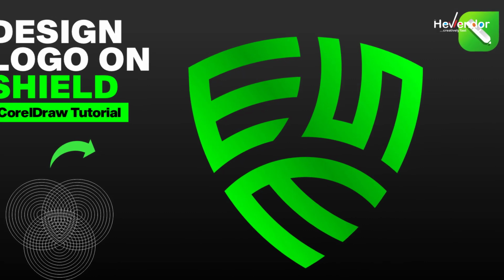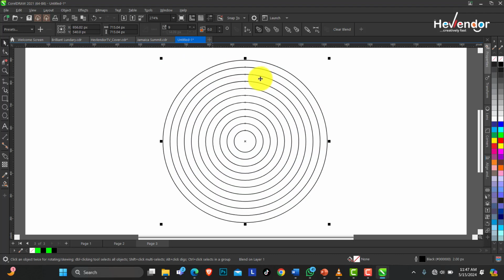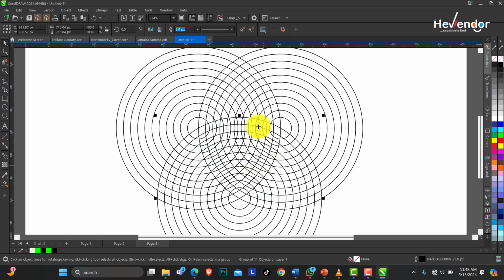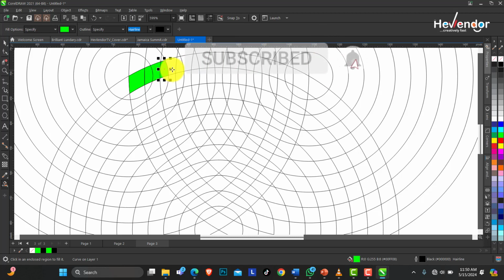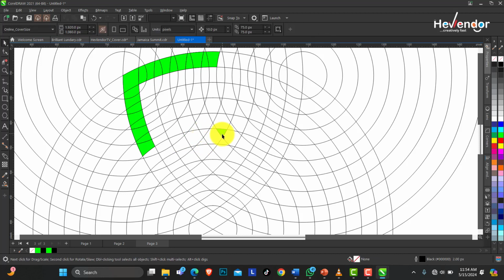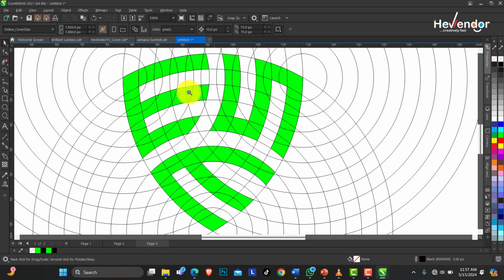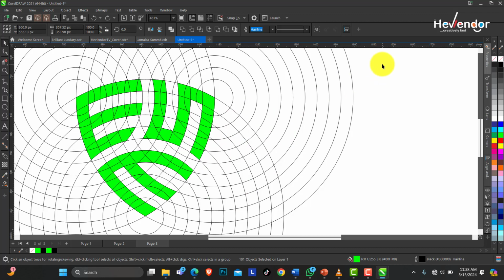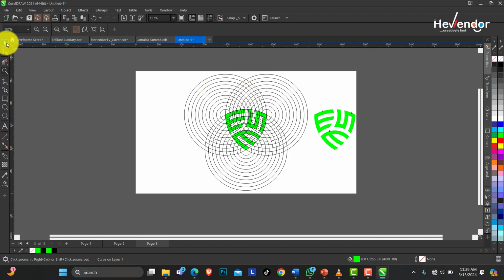How to Design Monogram logo on shield Corel Draw Tutorial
Welcome to Hevlendordesigns, your ultimate destination for mastering graphic design! In this tutorial, "How to Design a Monogram Logo on Shield in CorelDRAW," we'll guide you through a step-by-step process to create a stunning monogram logo within a shield shape. Whether you're a beginner just starting out or a seasoned professional looking to sharpen your skills, this tutorial has something for everyone.

In this video, you will learn:

The basics of monogram logo design and its applications.
How to create a shield shape and integrate your monogram seamlessly.
Techniques for aligning and spacing your monogram within the shield.
Tips for enhancing your design with color and effects using CorelDRAW.
Best practices for exporting your monogram logo for various uses.

At Hevlendordesigns, we are committed to providing you with comprehensive design tutorials, insightful principles, innovative ideas, and essential concepts to elevate your design skills.

Stay creative and keep designing amazing logos with Hevlendordesign